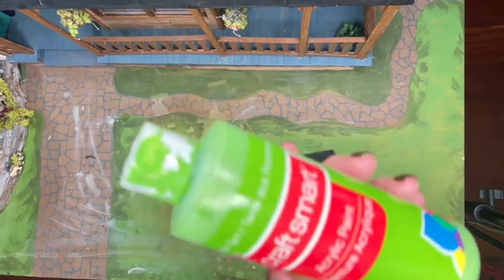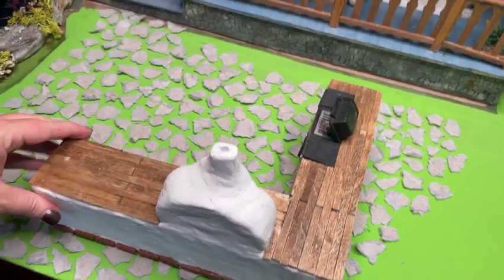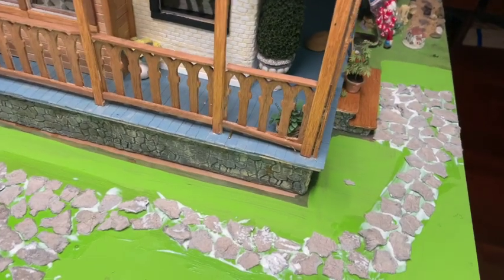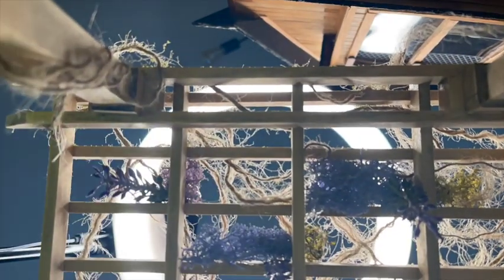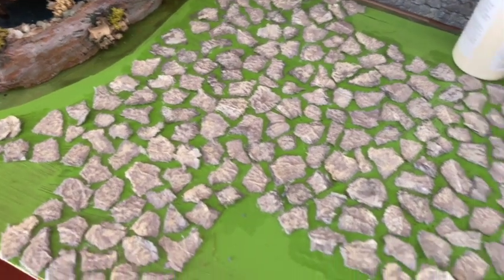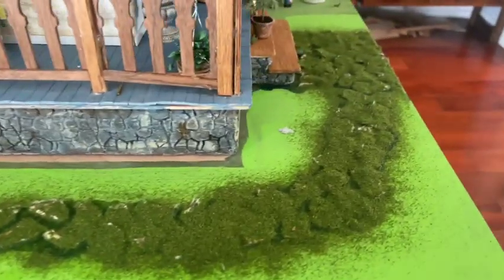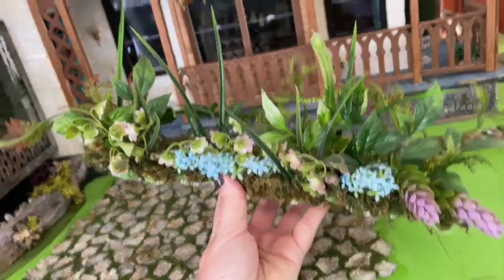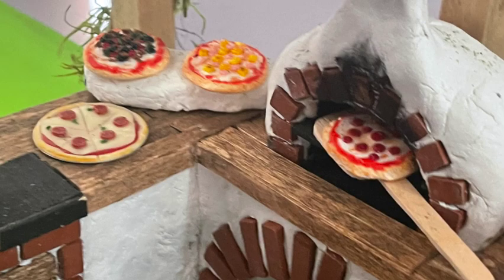This Miniature EGG-CARTON stone patio came out EGGs-cellent!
Omletting you come along with me as I add a patio for my BBQ pit and several walkways to get my tiny family from the pond to the front yard! It's so EGG-stra! I guess I love egg puns! Hope you love the outcome.

If you are needing preowned dollhouse furniture and accessories please check out my ebay site at